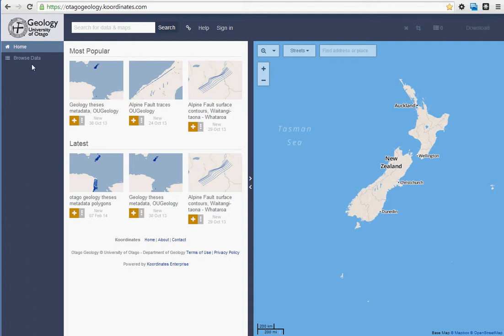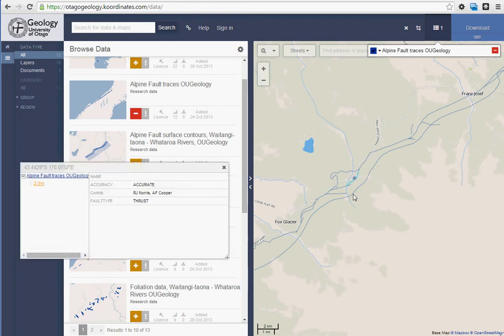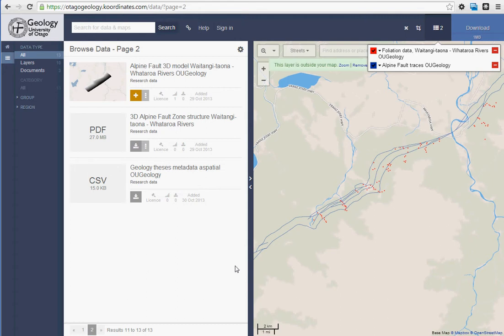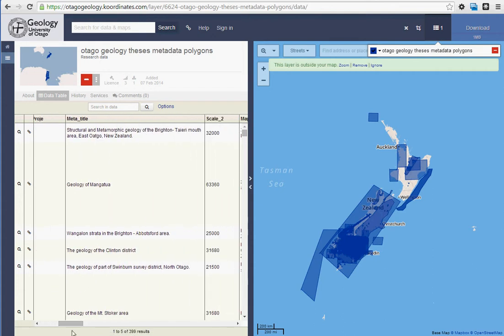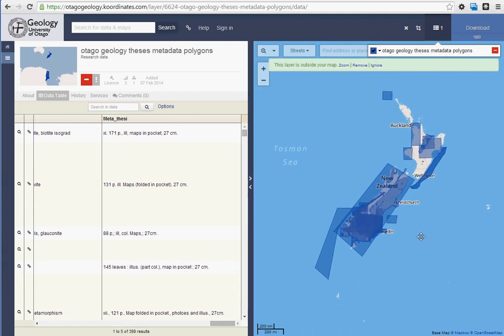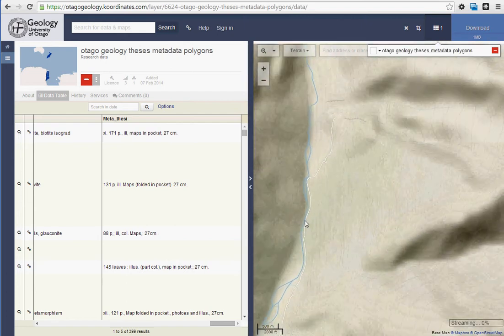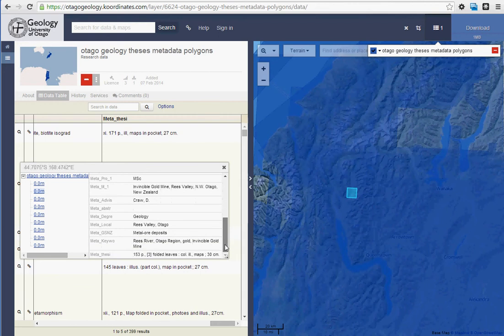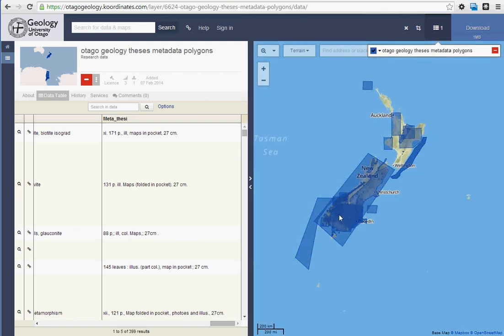Department of Geology koordinates site (University of Otago)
The Department of Geology (University of Otago) koordinates site is set up to allow users to download/view data with a spatial component.

The main dataset of interest is the "theses metadata polygons" which shows the mapped areas for theses (PhD, MSc) and dissertations and metadata such as: author, project, title, advisers, keywords.

Other data includes research output such as: Alpine Fault traces, cataclasite zones, a 3D model of the Waitangi-taona and Whataroa rivers.